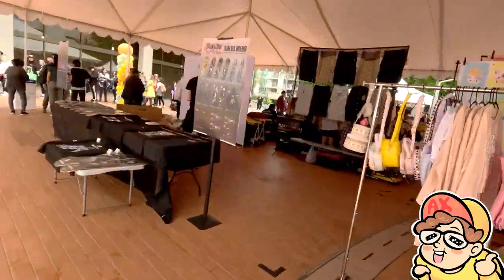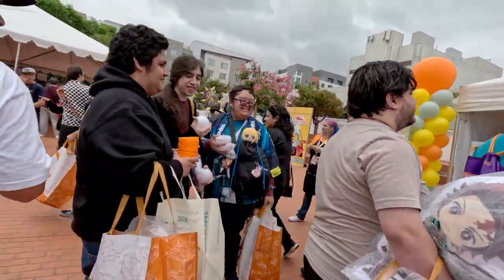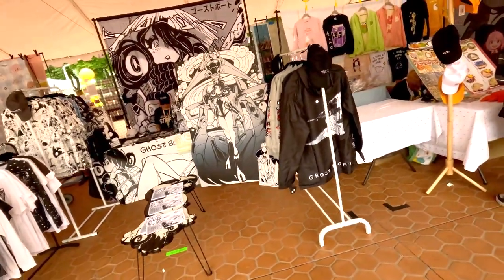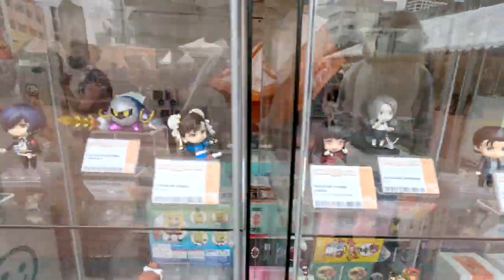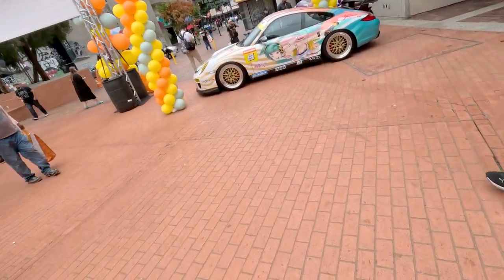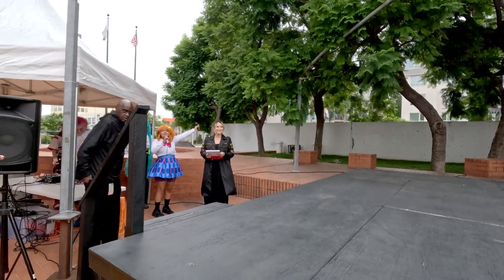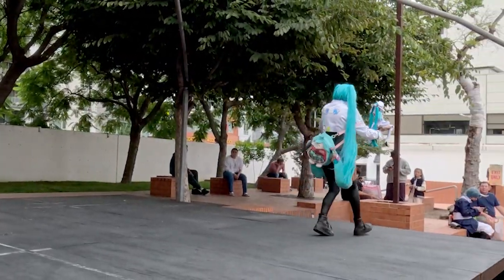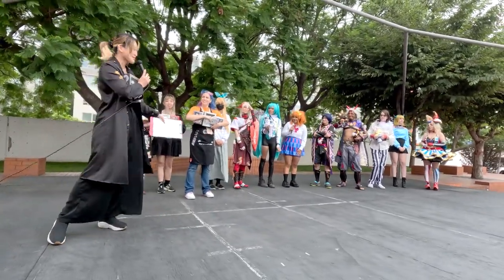Good Smile Company hosted a Festival! - SmileFest Vol. 3 - Vlog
This event was super cute and I spent way more money than I was planning on! Congrats to all the cosplay winners you were amazing!!

0:00 - Preview Montage
0:28 - Intro
1:45 - Stamp Rally
6:48 - Cosplay Contest
13:08 - Cosplay Winners